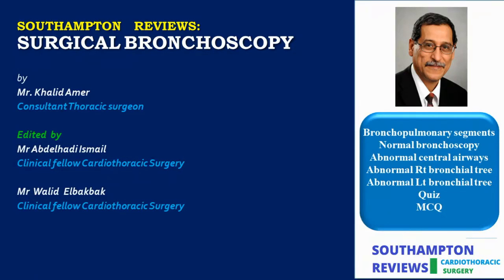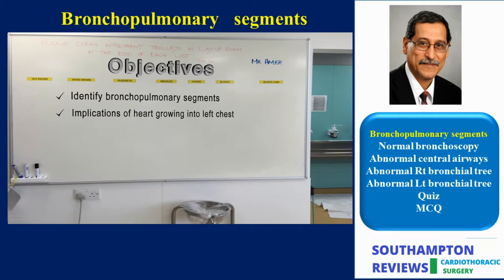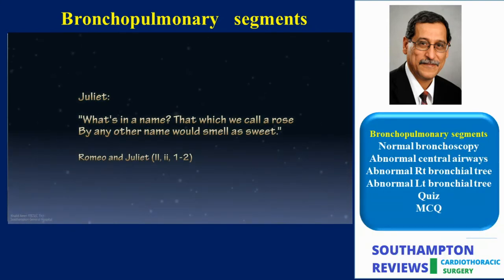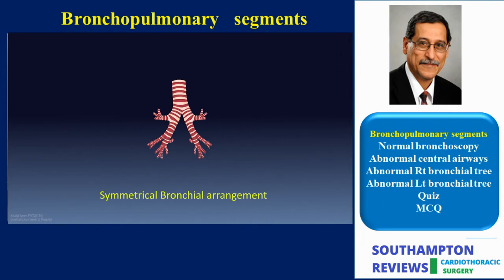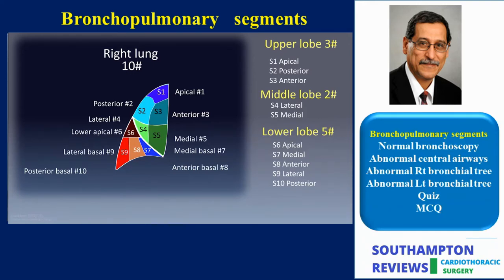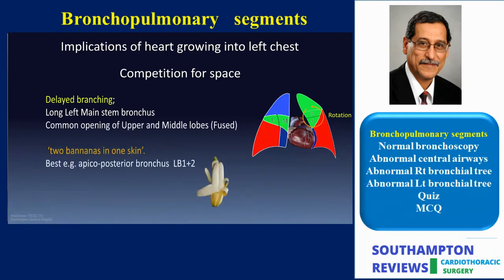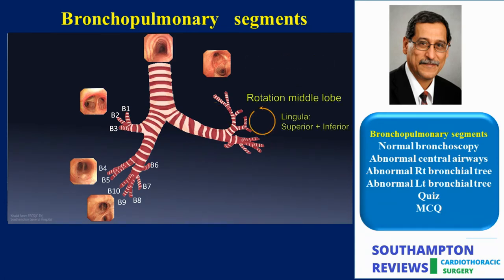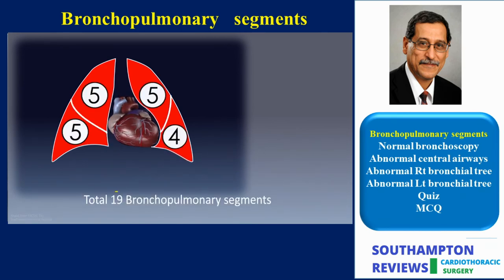Bronchoscopy 1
Southampton reviews: thoracic surgery operative
Bronchoscopy part 1